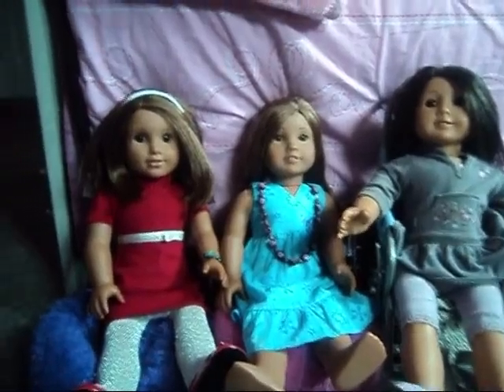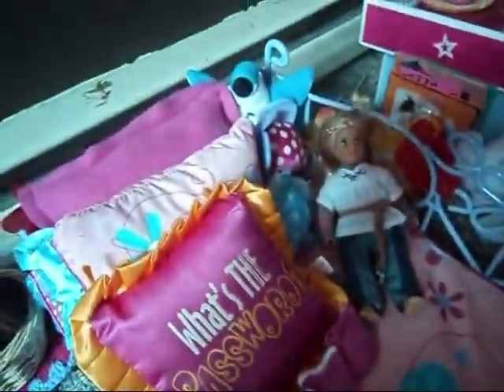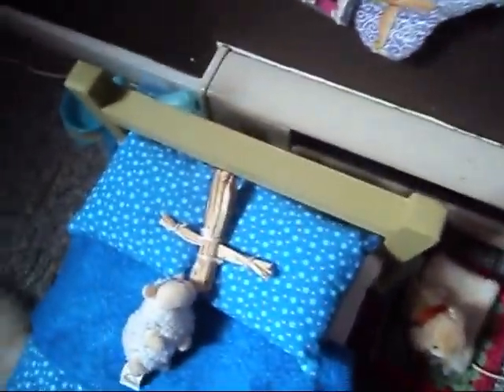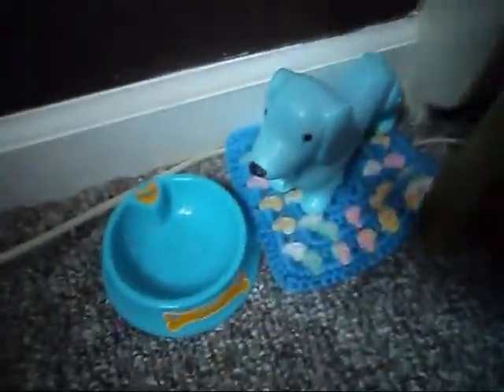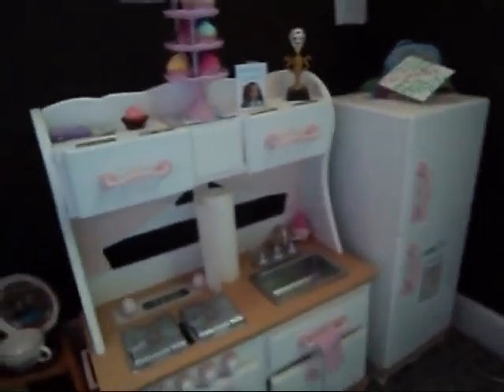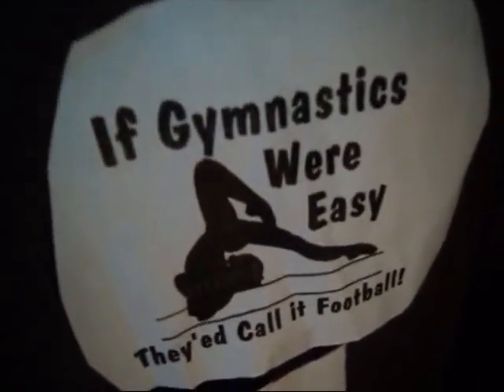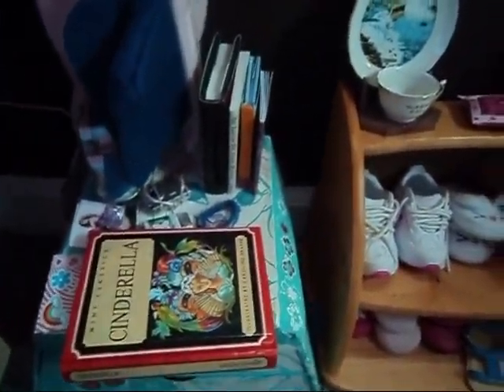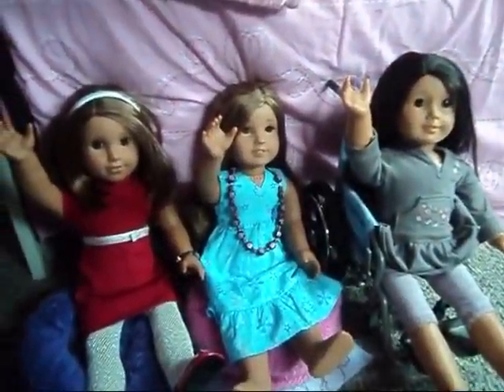American Girl Doll Room Tour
This is a room tour of bella,carly,and ceilins house if u have any questions comment below and i will answer them P.S i am talking kinda funny cause i am getting a cold :)